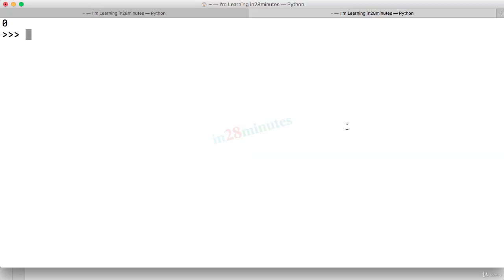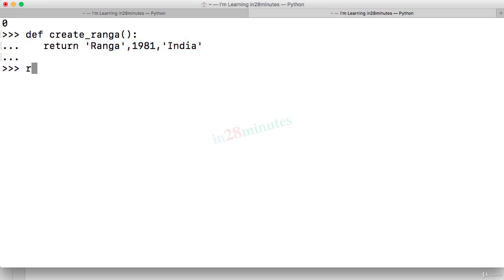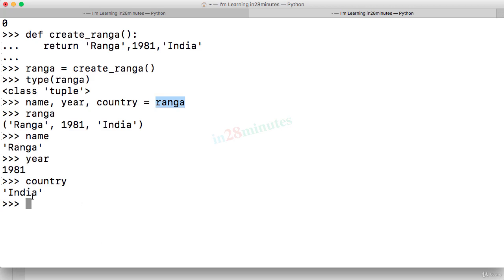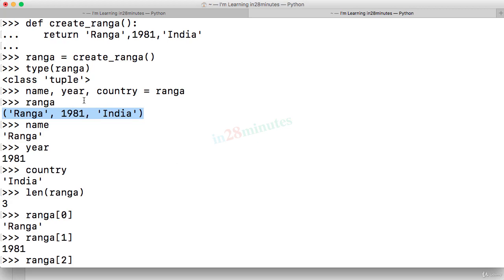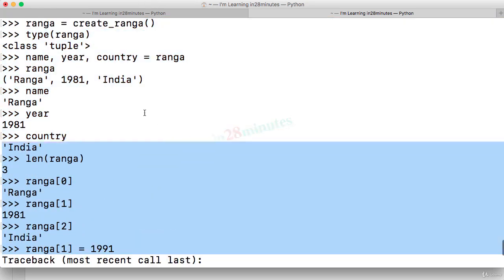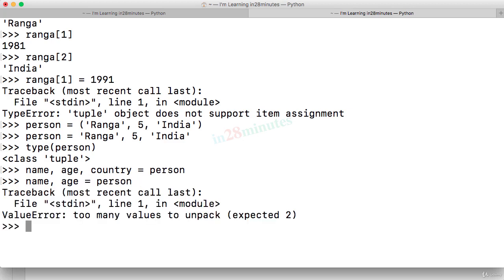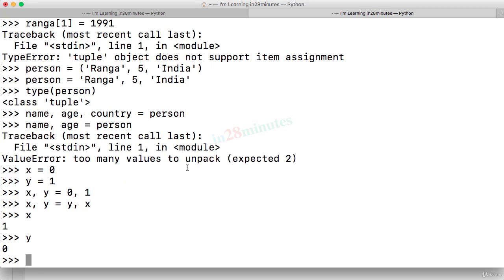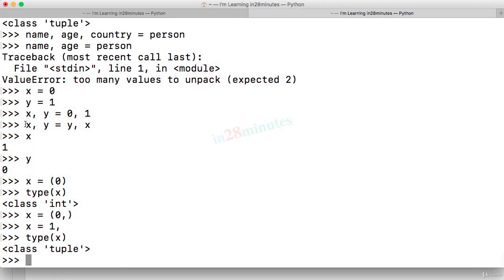(Learn Programming With Python) 107-Step 15-Tuples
Section: 11
Python Data Structures
107. Step 15 - Tuples